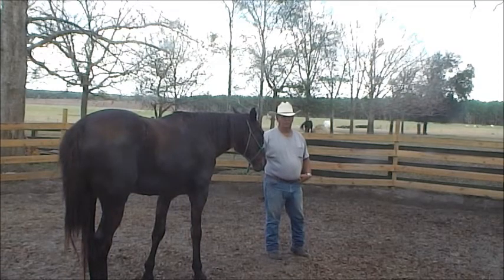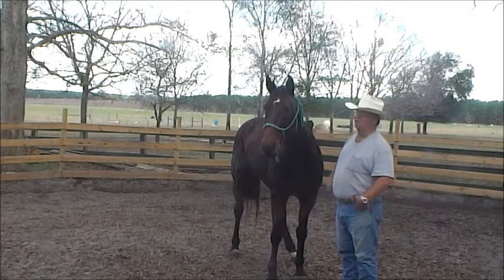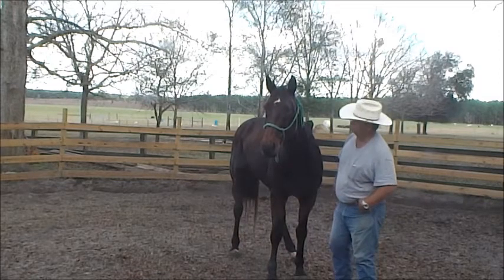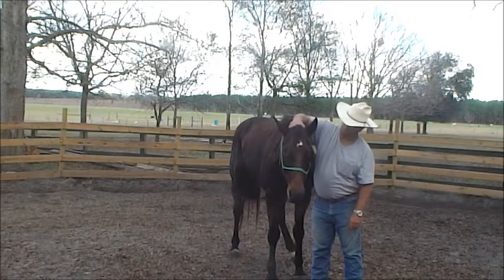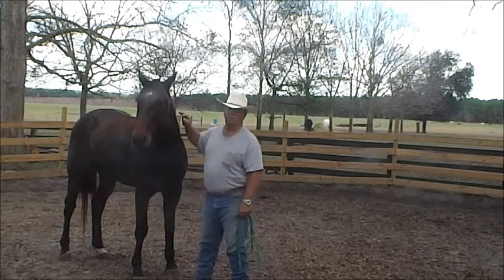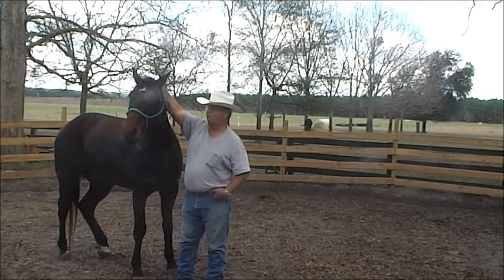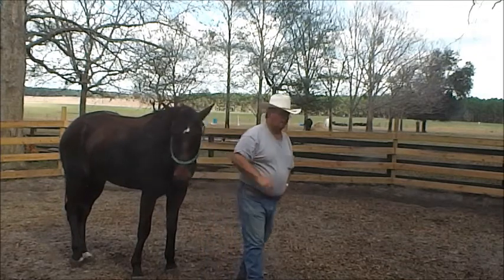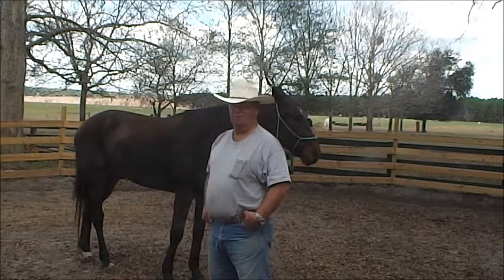Ronnie and Warrior halter work